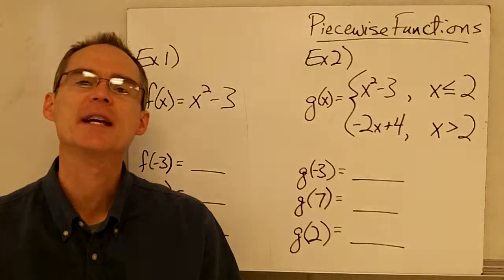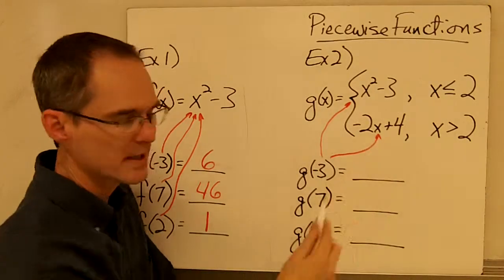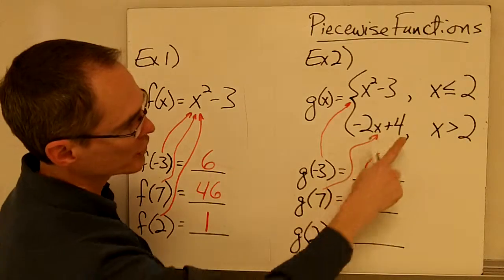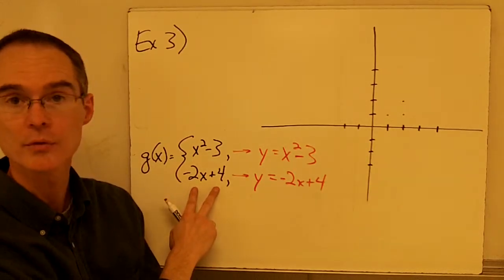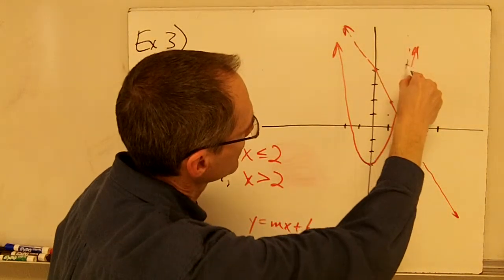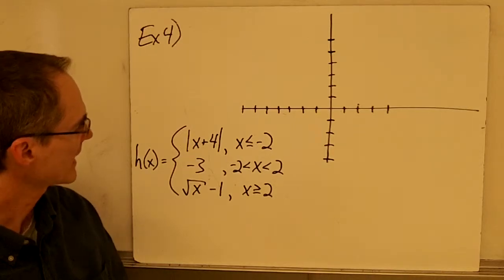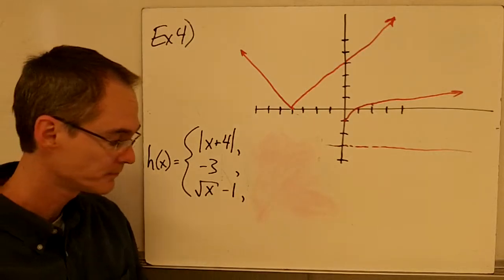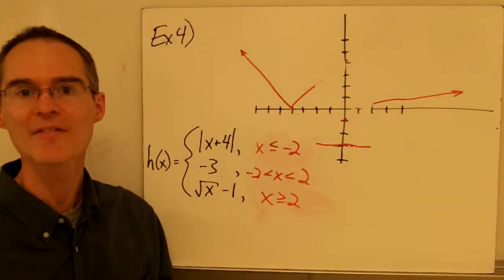Piecewise Functions, Pt 1